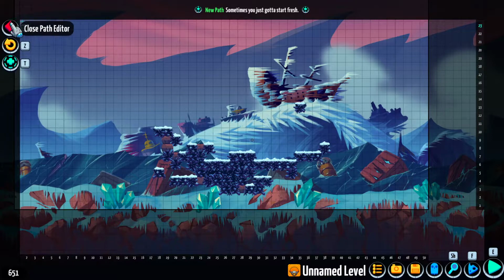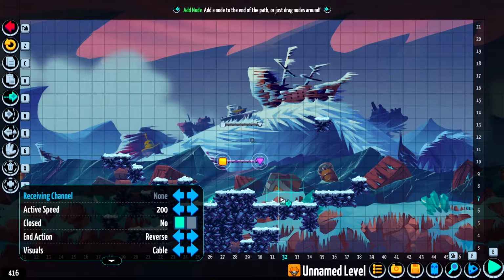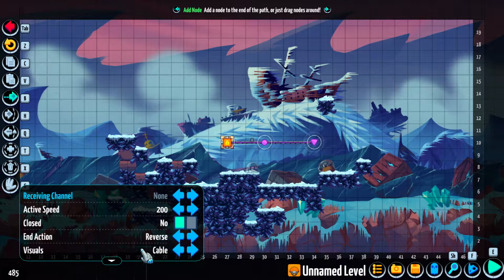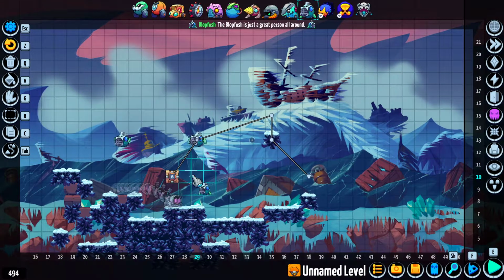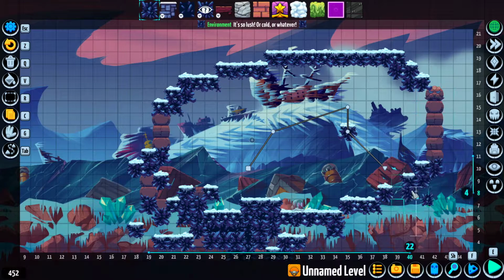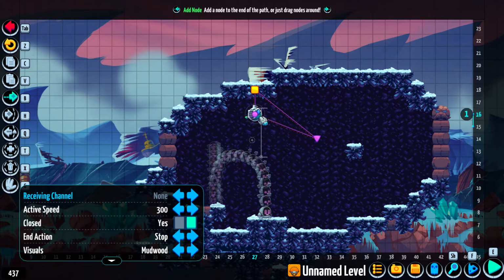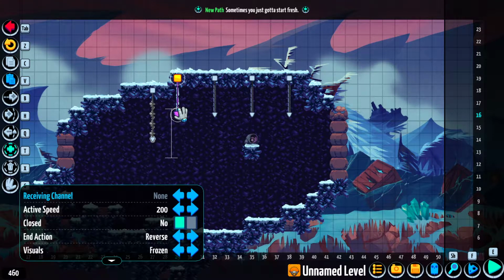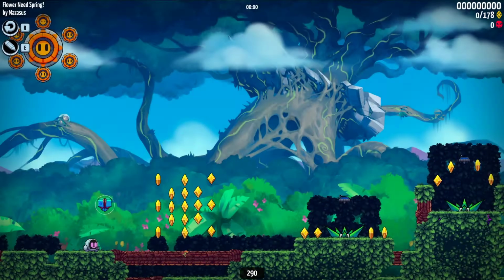Levelhead Intermediate Design: Pathing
In this video we talk about the pathing tool.

Here is the level I demonstrate at the end of the video if you wish to play it: